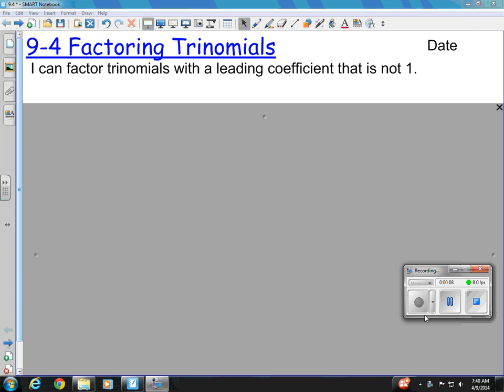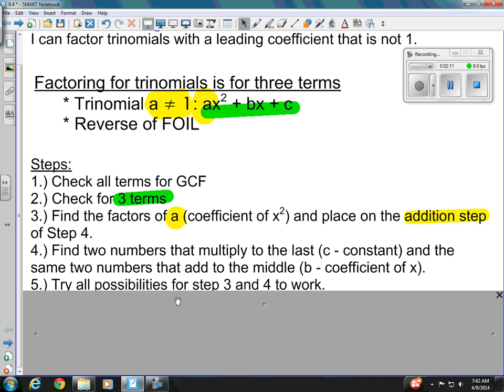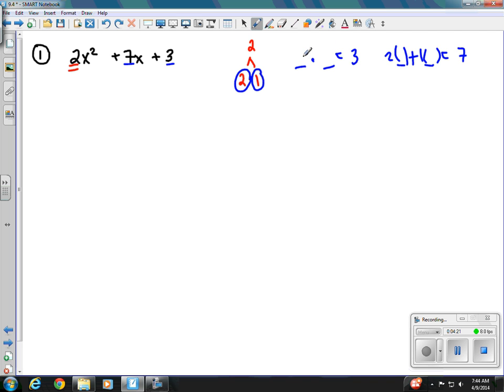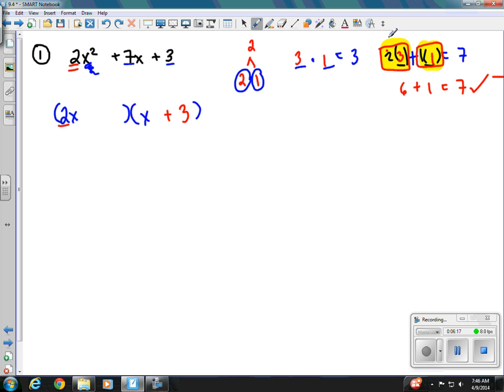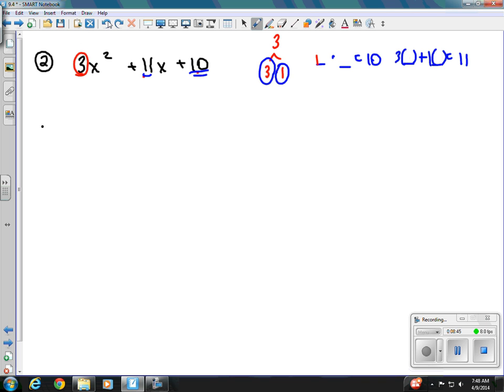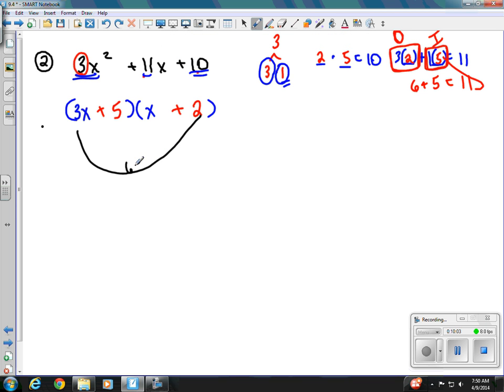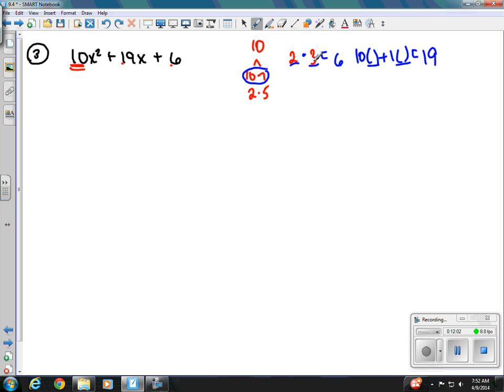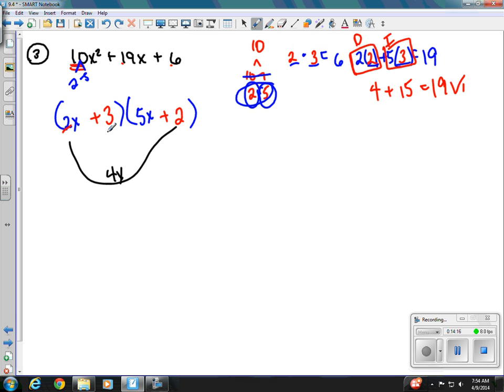Ms. Bowen's 9.4 Video Lesson